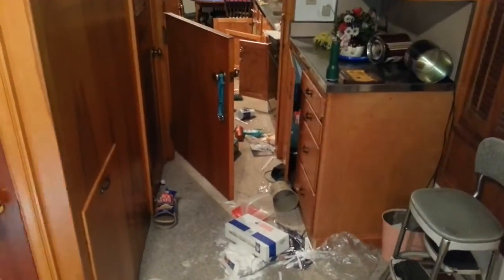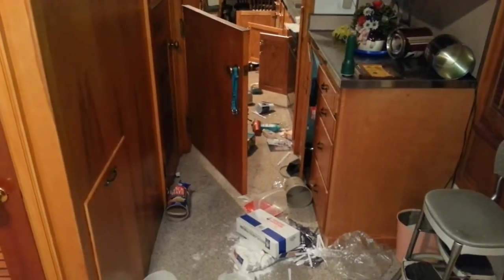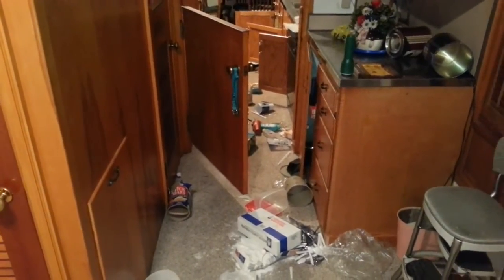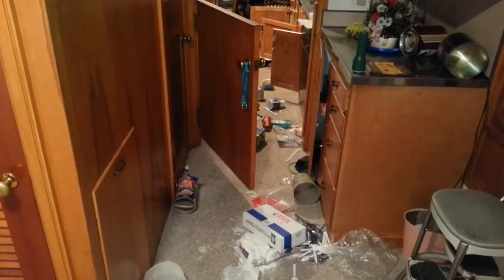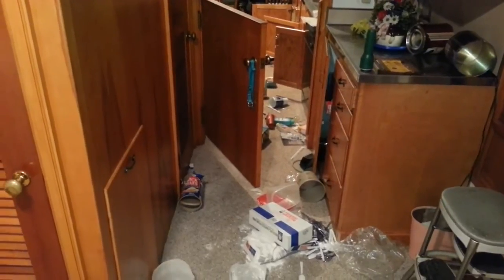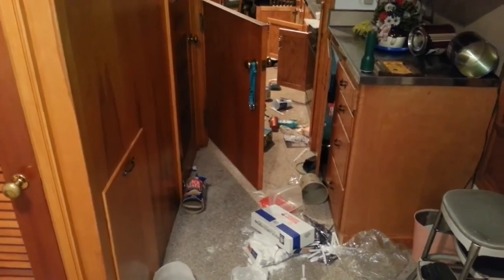Raccoon Destruction in a Home and How to Get Rid of it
How to get rid of raccoons.